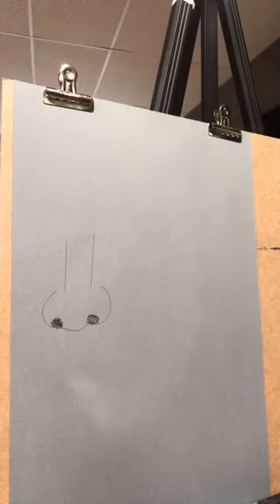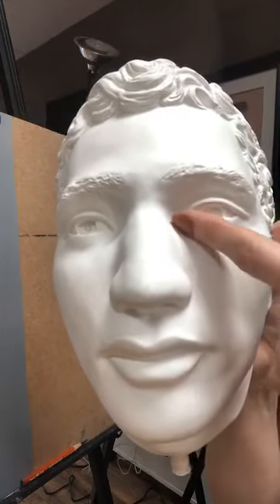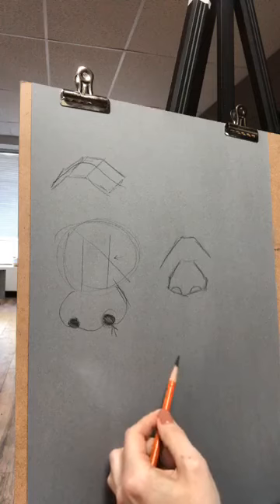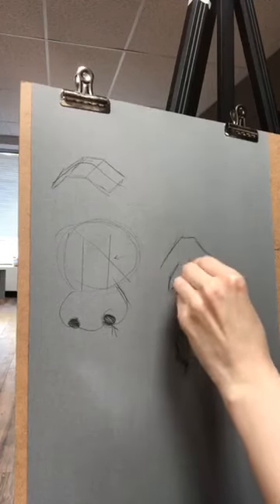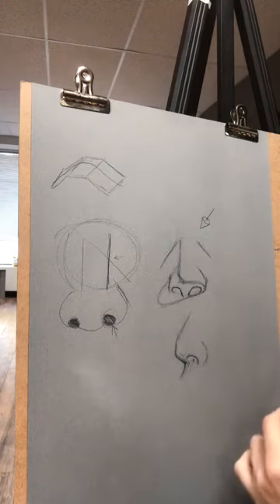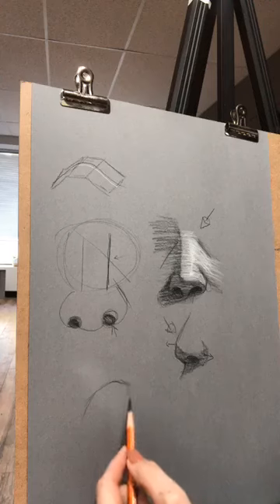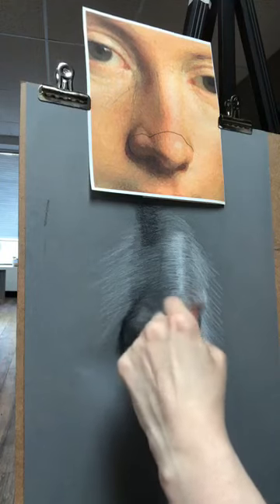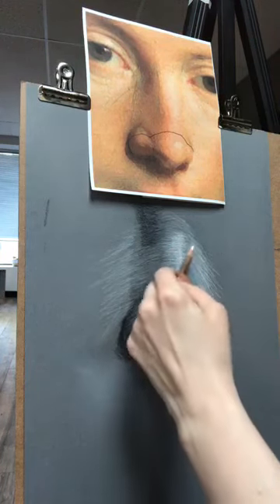How to Draw Noses Livestream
This is a recording of a drawing lesson done via Facebook Live. Since COVID-19 is having such a dramatic impact on our lives, I am doing a live broadcast every Tuesday to bring a little art to you wherever you are.

In this video I cover a little bit of the symbolism and anatomy of the nose before sketching an example from a Rembrandt painting. I know that the resolution here is low but it's what Facebook gave me. I hope you still find it useful and enjoy!